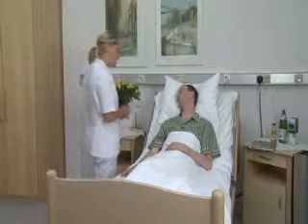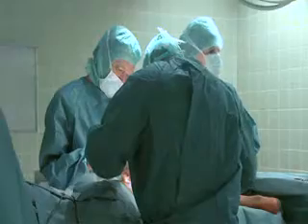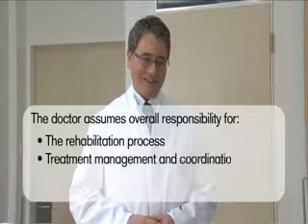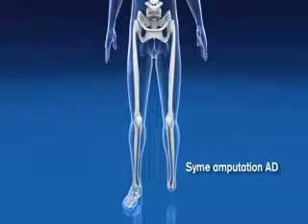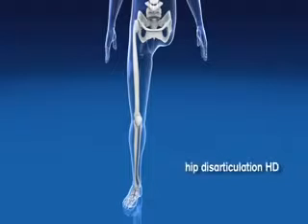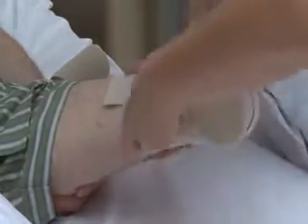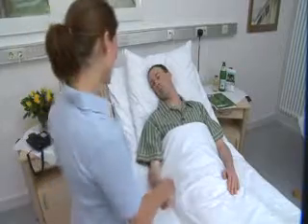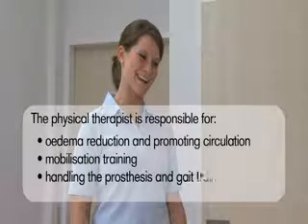VTS 06 1